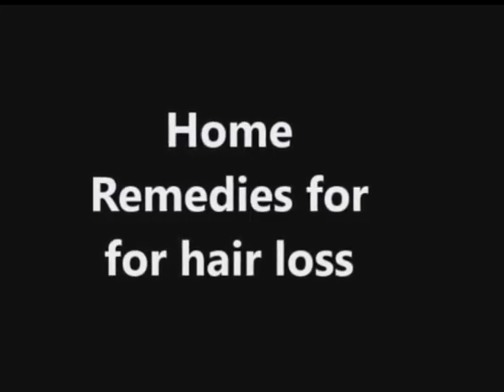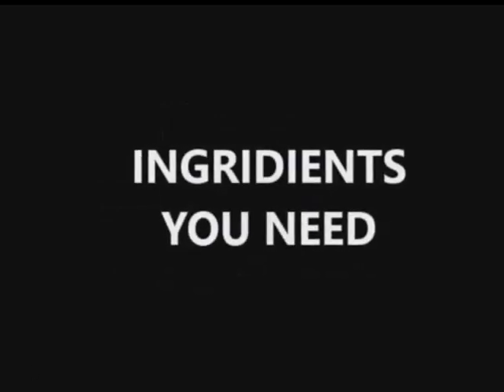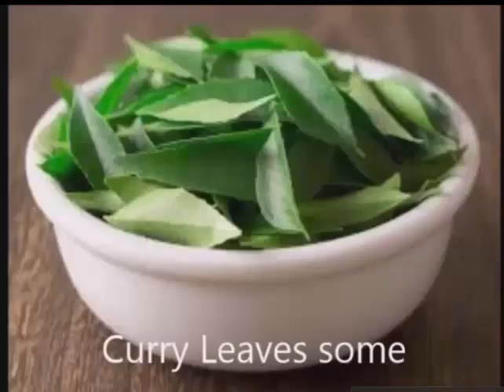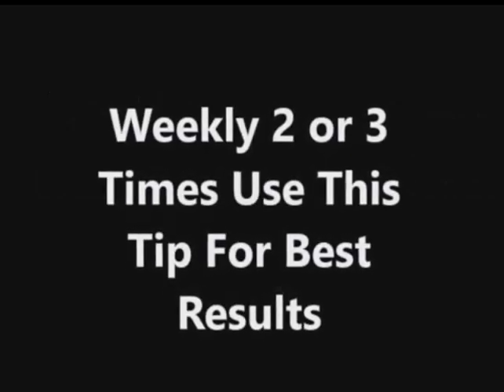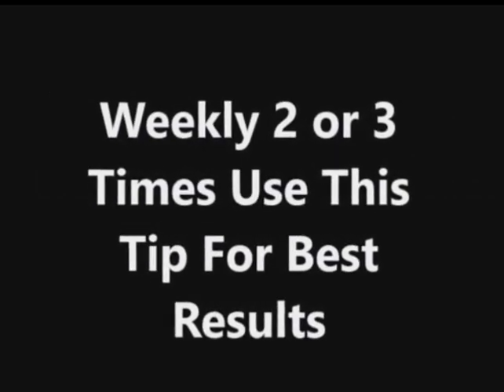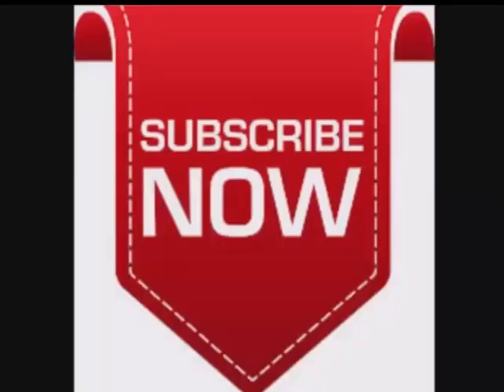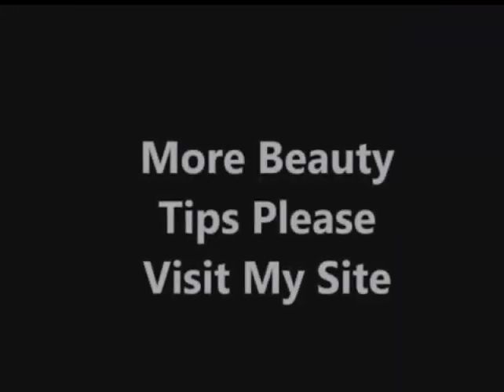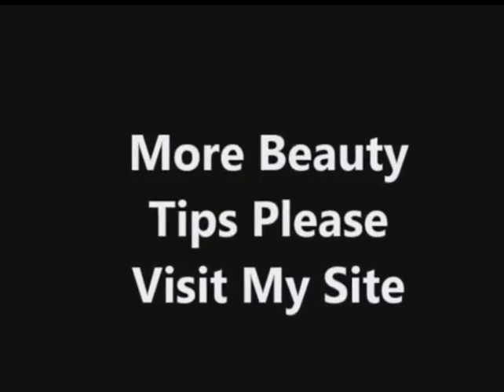Hair Loss How To Stop Very Fast With Curry Leaves And Hair Growth Hair Loss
Thick And Shiny Tresses Are The Dream Of Every Woman. But, Several Factors Lead To Loss Of Huge Chunks Of Hair, Which Is Really Embarrassing. We All Hunt For A Quick Fix For This Problem. However, Several Home Remedies Work Great In Reducing Hair Loss. Before Stepping Into The Homemade Solutions, Let’s Take A Glance At The Causes Of Hair Loss.

Symptoms Of Hair Loss.

Some Of The Symptoms That Warn Us About Hair Loss Are,

1.Gradual Thinning On Top Of The Head
2.Full body Hair Loss
3.Sudden Loosening Of Hair
4.Circular Or Patchy Bald Spots

Causes Of Hair Loss,

1.Lack Of Appropriate Nutrition
2.Split Ends
3.Mental Strain
4.Medication, Like Steroids
5.Prolonged illness
6.Anxiety
7.Aging
8.Hormonal Imbalance
9.Anemia
10.Genetic
11.Excessive Smoking
12.Vitamin B6 and folic acid deficiency
13.Weakness
14.Untidy Scalp
15.Diseases, Like Thyroid

Damage To Hair Due To Use Of Hair Straighteners And Curlers, Braiding Tightly Or Pulling Hair Back Tightly
Chemotherapy

                            ( World Adventures )